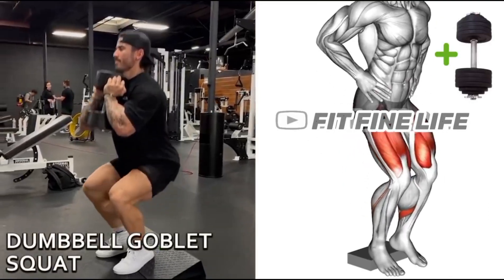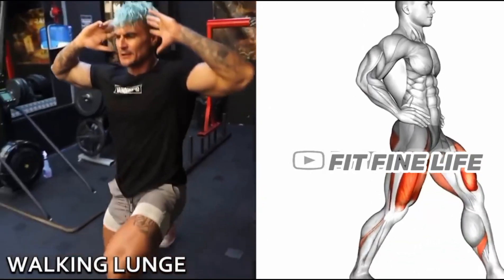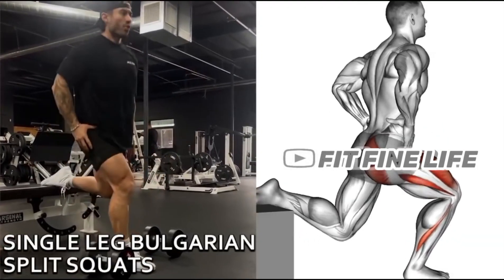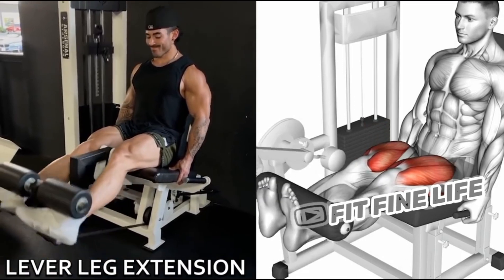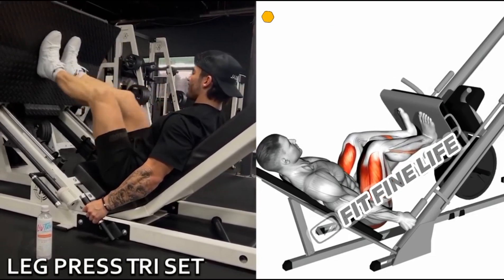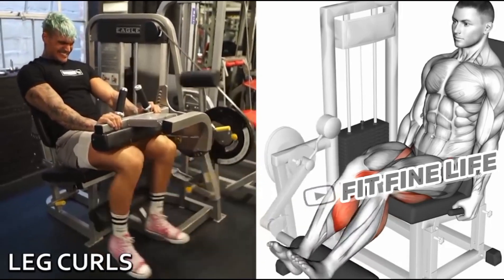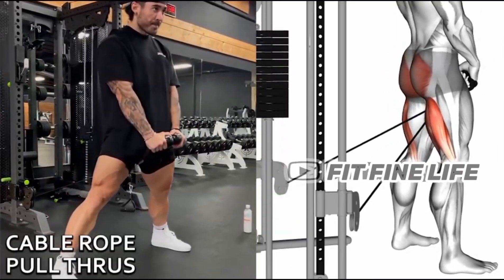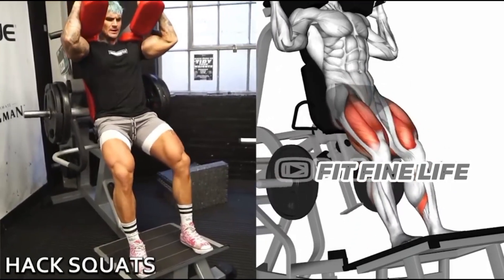The Best Legs Exercises in The Gym